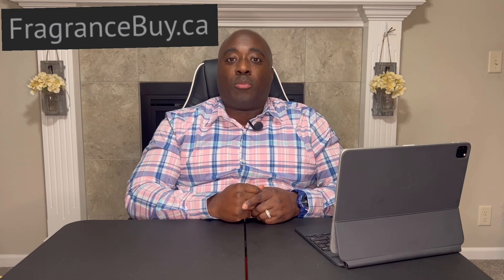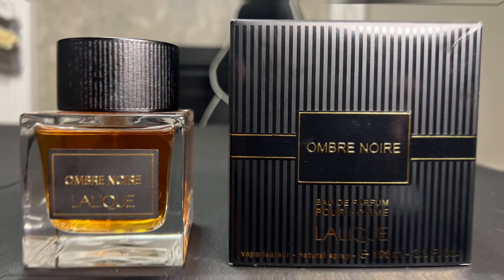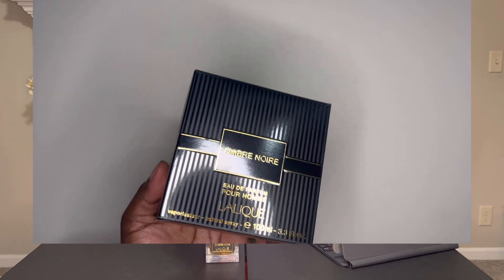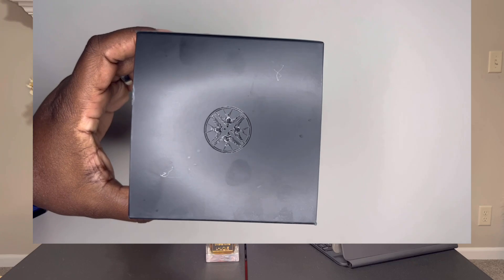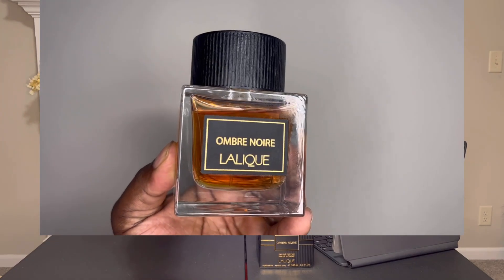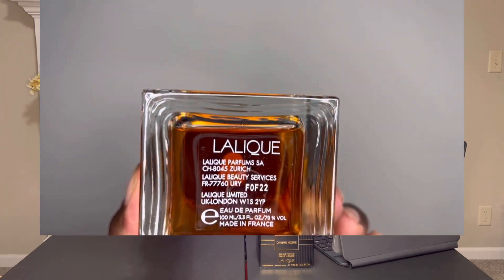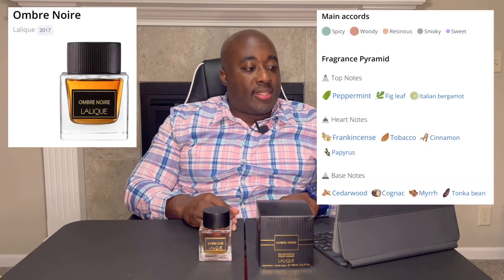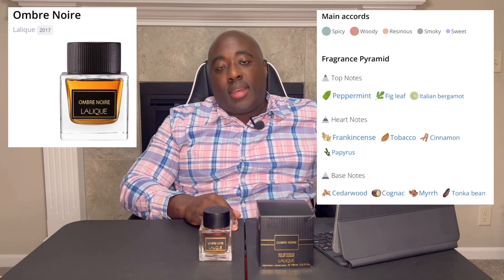Lalique Ombre Noire | Just Buy It!!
Lalique Ombre Noire A BOOZY Masterpiece 🥃🥃🥃🔥🔥🔥

Make sure to shoot over to Fragrancebuy.ca and snag this GEM today!!!

PS: it’s supposed to be getting discontinued😉🤫

Make sure to save some money using these discounters for your fragrances.